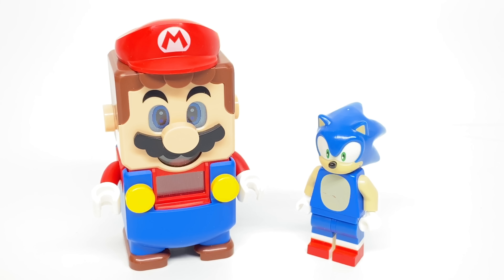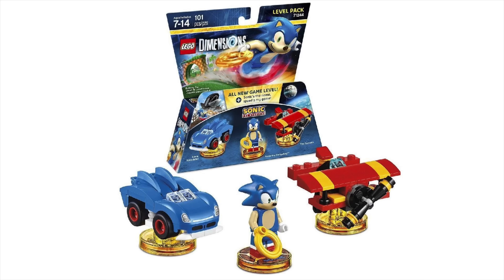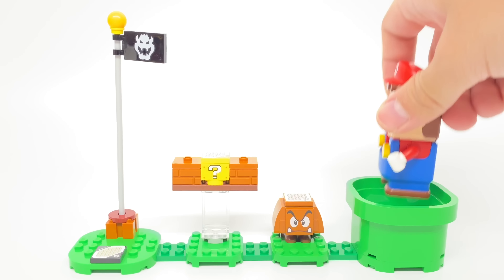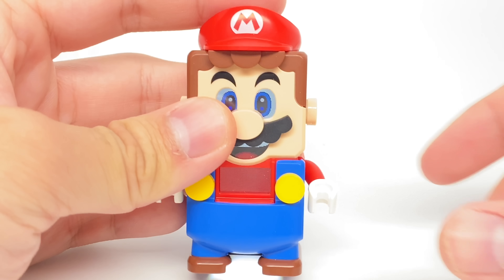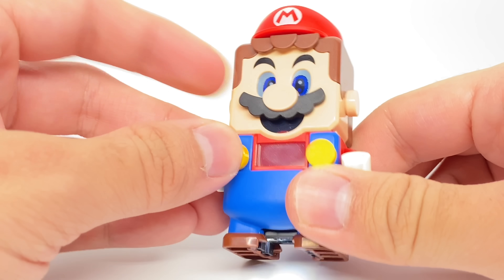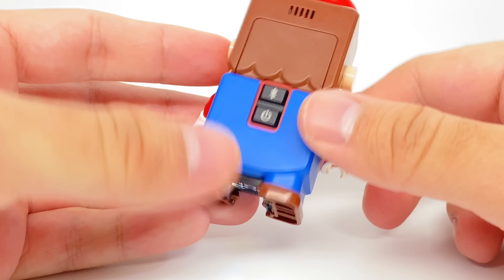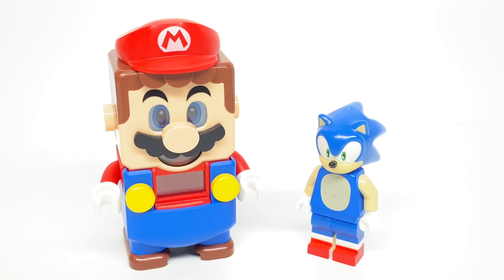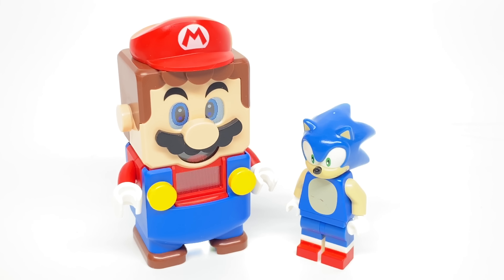LEGO Mario vs. LEGO Sonic!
I take a quick look at the LEGO Super Mario and LEGO Sonic the Hedgehog figures!
COMMENT RULES:
1) No number spam (as in 1st, 2nd, 3rd, etc). This is annoying and usually has NOTHING to do with the video. Also no "I'M EARLY" jokes. Those, again, have nothing to do with the video and are rarely constructive. Or comment spam, like "Legend has it nobody can like this comment!"
3) Don't be offensive. I'm keeping this one vague for a reason. Keep everything PG-rated, not even PG-13.
4) Don't spoil movies that just came out in theaters (as in, within a one month window).
5) Treat others with respect.
6) No political discussion, please. I'll remove any comments that break these rules. This is NOT because I'm an advocate for censorship.
7) No comments counting up or down to a certain day, like what Kremit used to do. The joke has ran its course...